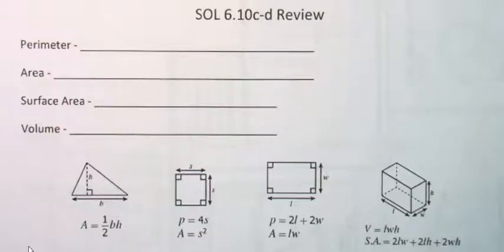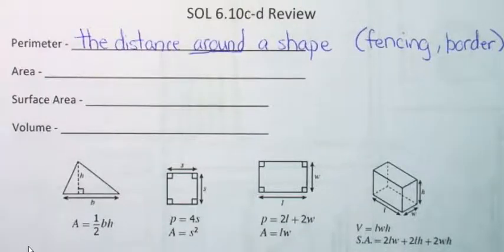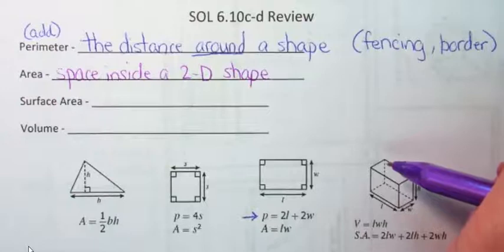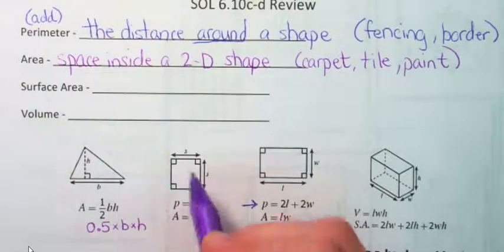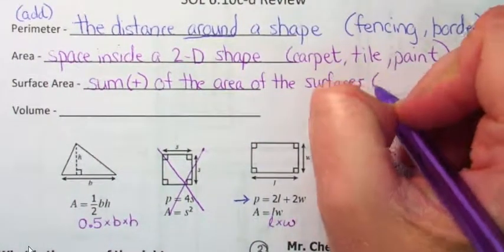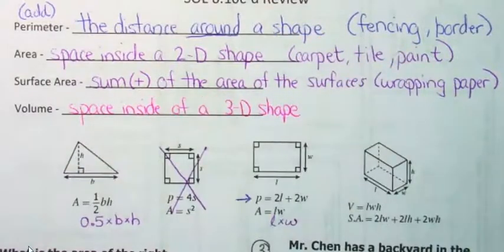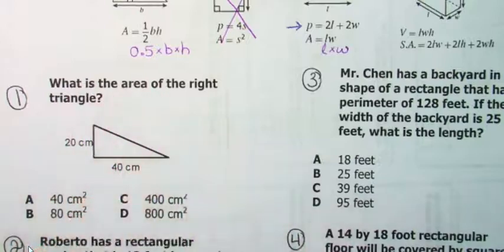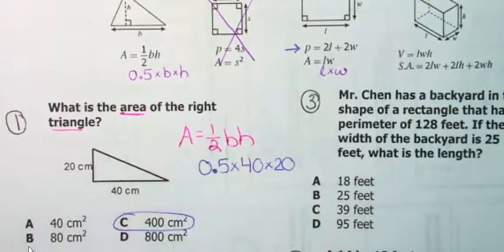SOL 6 10c d